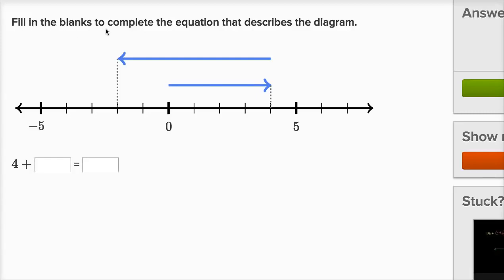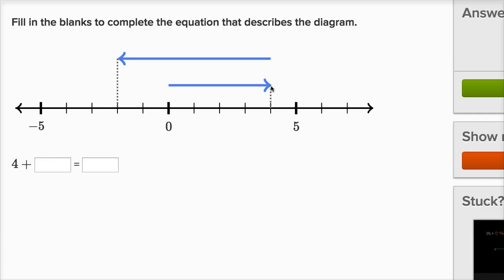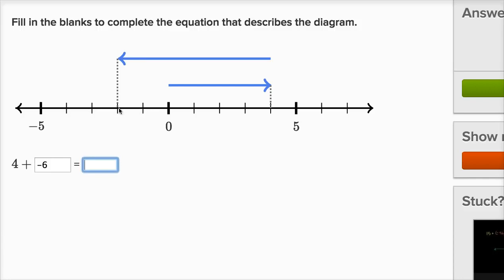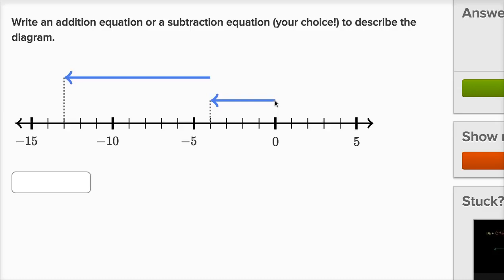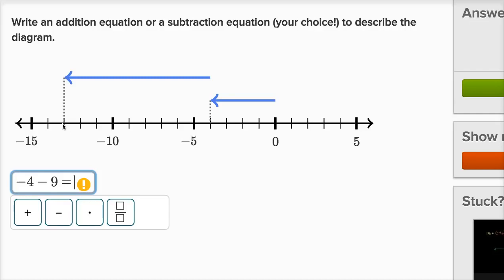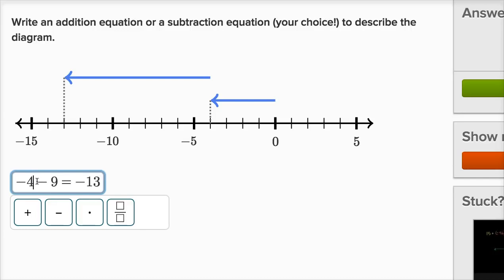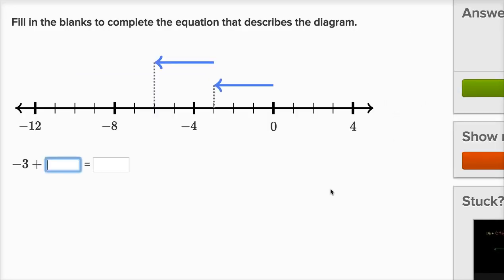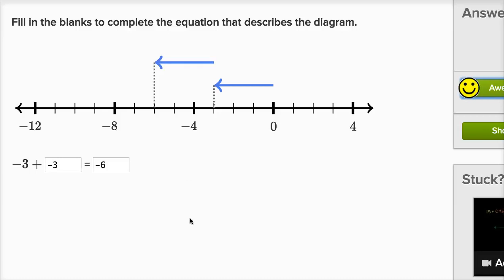Std-7, Ch-1.2, Maths | Integer equations to describe diagram | Tejkiran School | NCERT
Topic: Integer equations to describe diagram
Chapter: 1st
Subject: Maths
Standard: 7th
Language: English